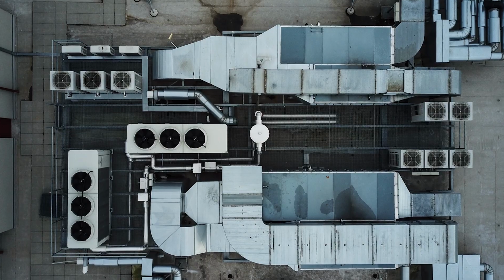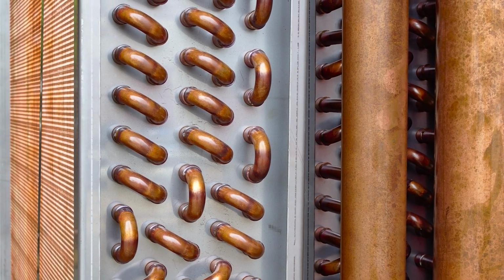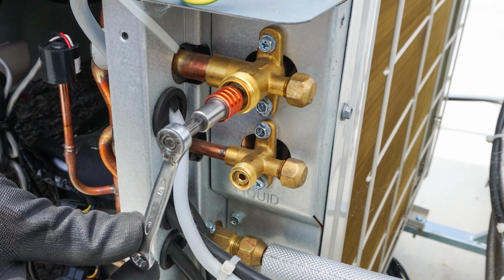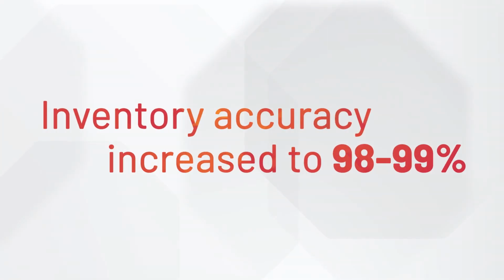Arrow Fabricated Tubing Gains Inventory Accuracy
When Arrow Fabricated Tubing implemented Plex MES to provide customers with integrated data, they found additional, unexpected benefits of their own.